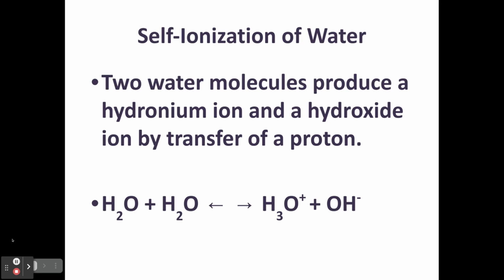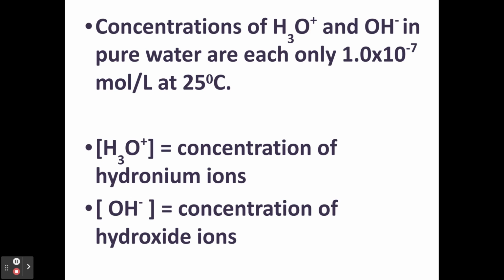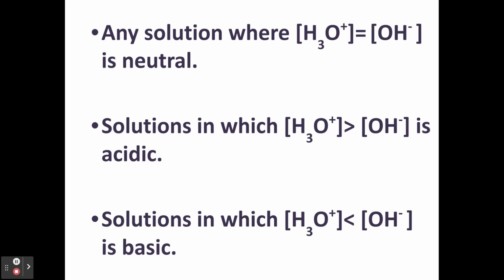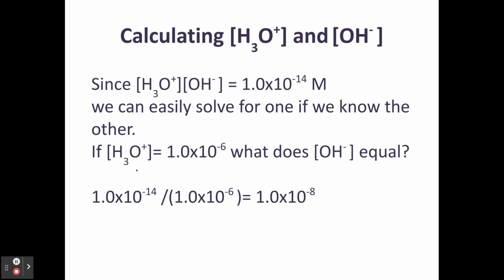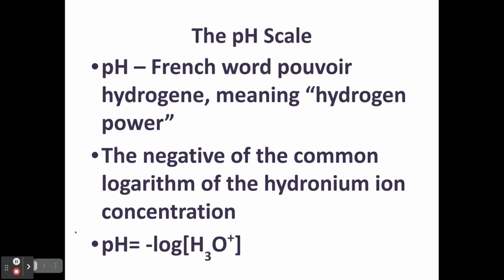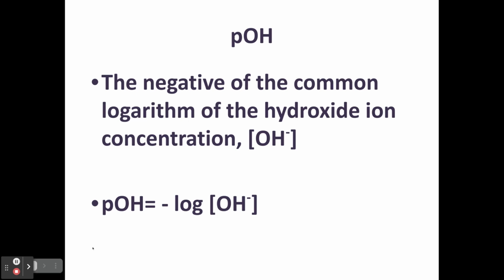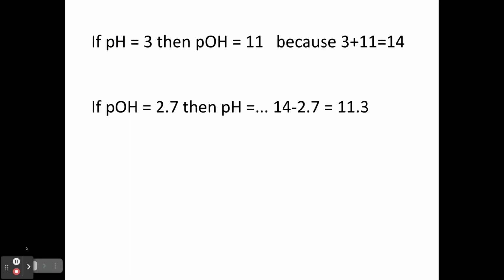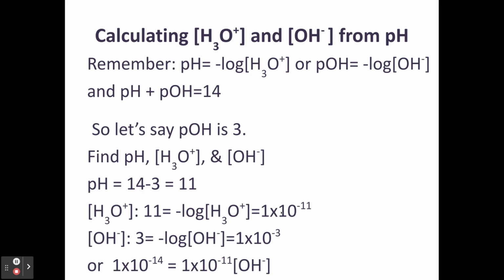Chemistry 16-1 - Chemistry Video - Chemistry Lesson - Acids and Bases